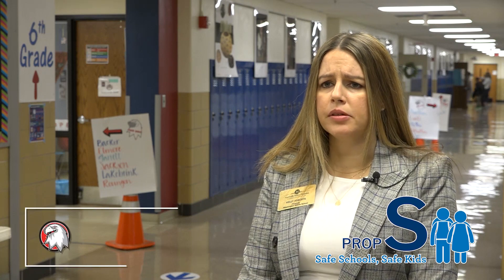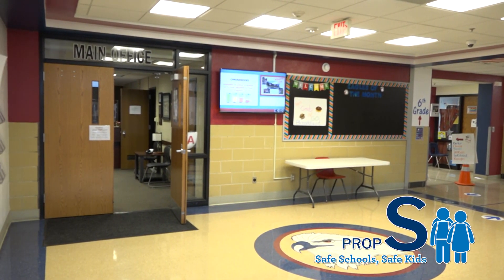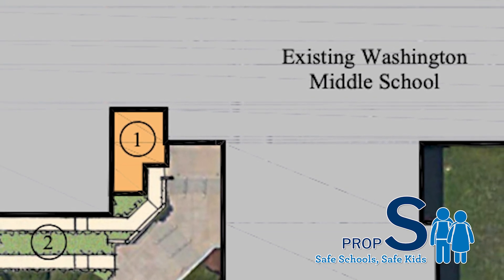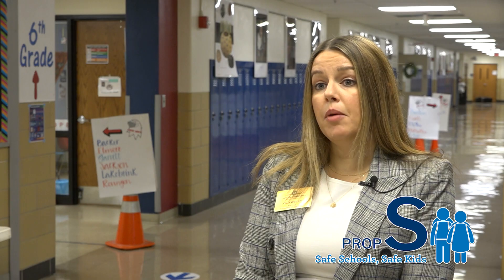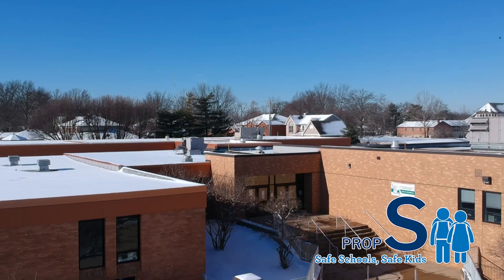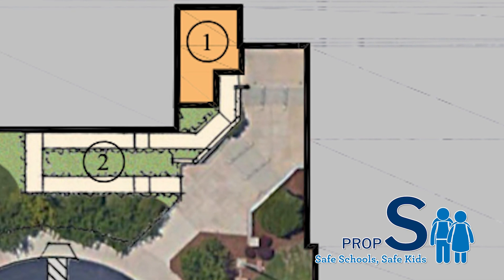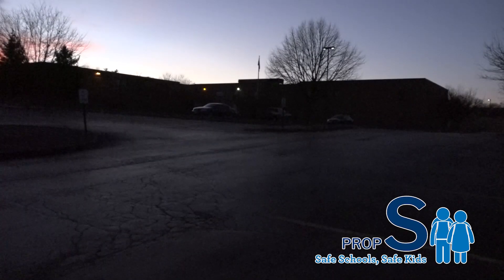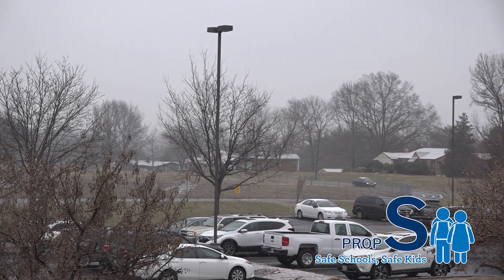How Prop S impacts students and staff at Washington Middle School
The Mehlville School District Board of Education has a zero tax rate increase bond issue measure on the ballot on April 6, 2021. The bond issue, called Proposition S, would fund projects to improve student safety and accessibility and complete deferred maintenance without increasing the tax rate.

These projects would be funded at Washington Middle School:
- Security entrance
- Renovate main entrance to improve accessibility for individuals with disabilities
- Outdoor lighting
- Roof replacement (472 squares)